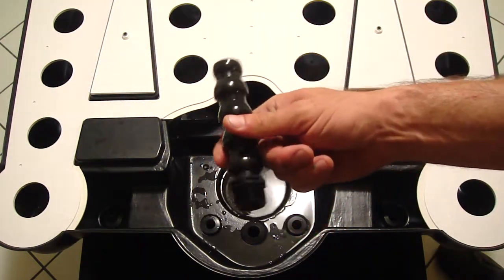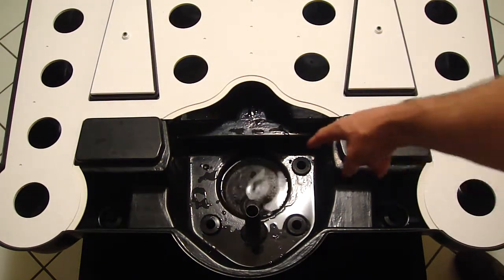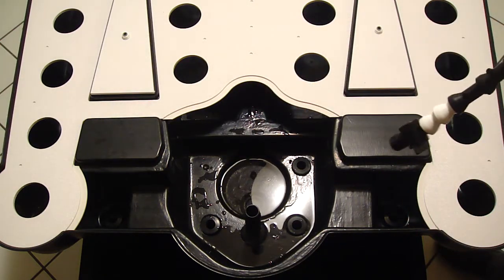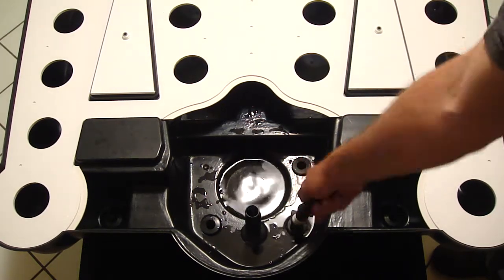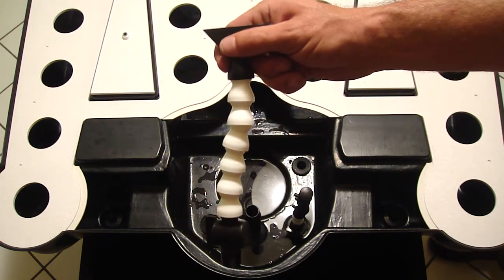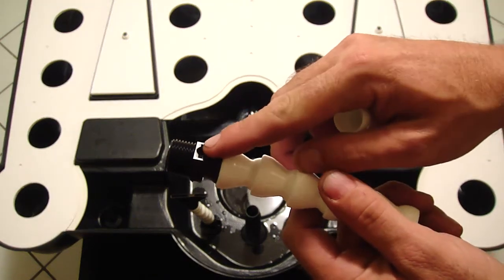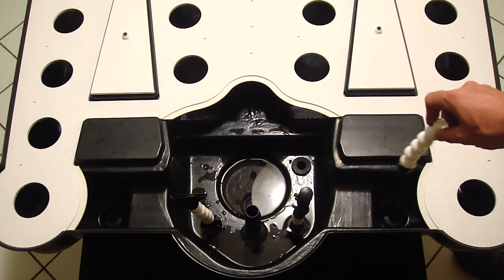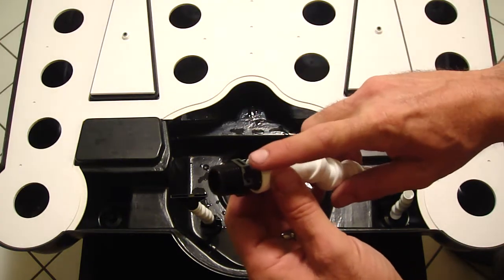Brain plumbing features and setup in the TreeFrog by Multiponics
Explains how the brain and drains work in the TreeFrog by Multiponics. Both water flow and depth are completely adjustable!